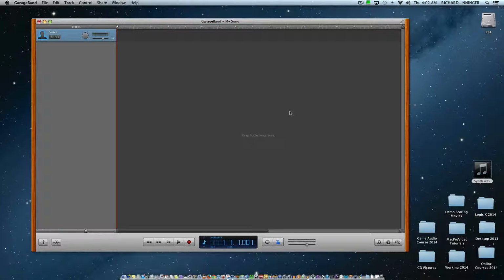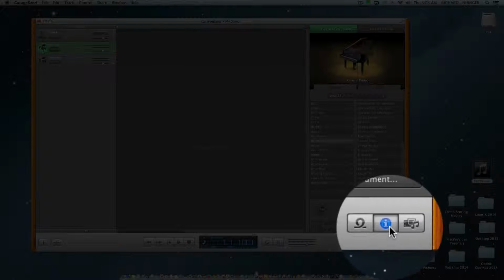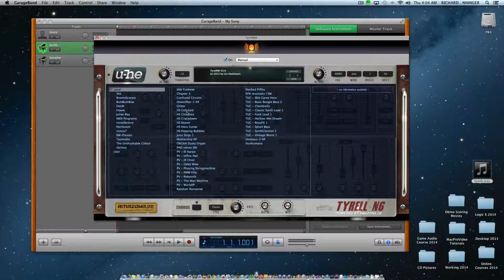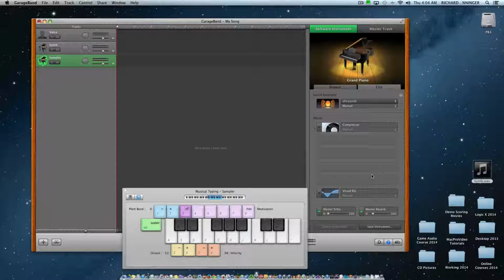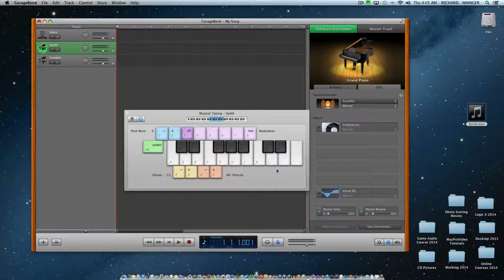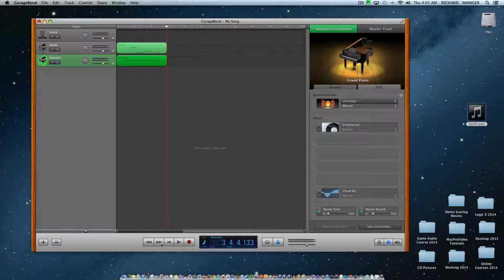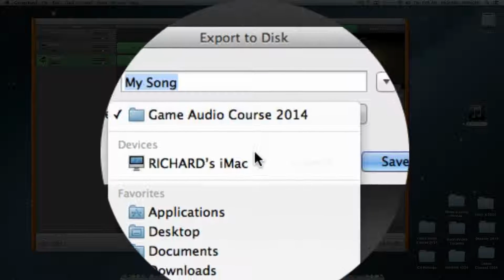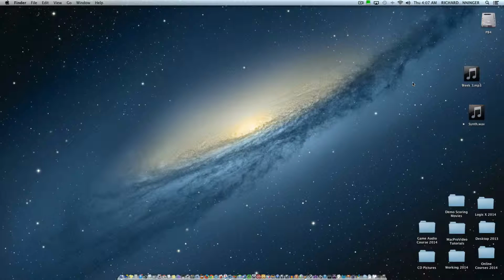Exporting an MP3 in GarageBand